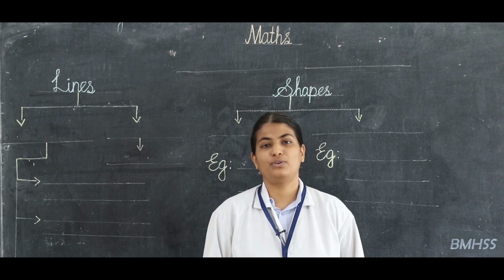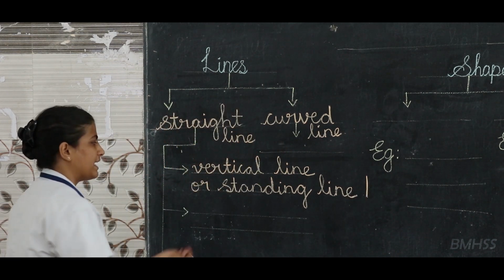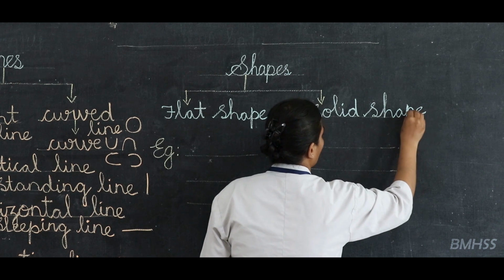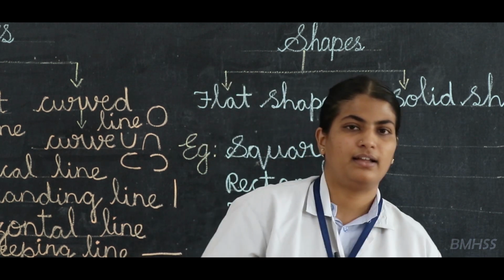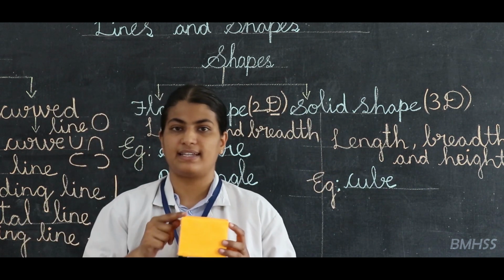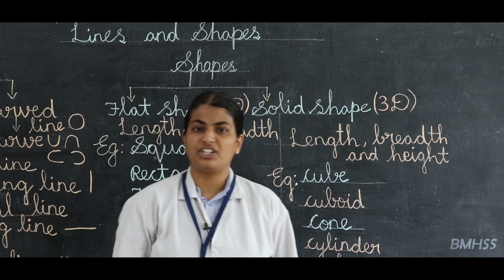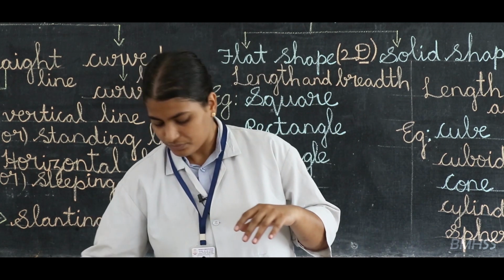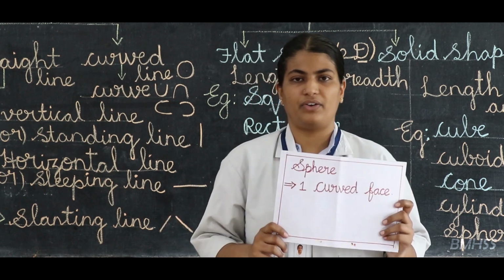Mathematics | Class 02 | Unit 1 | Shapes, Lines and Shadows | Bharathidhasanar Matric Hr Sec School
Class 02  Unit 1 explanation in English

Flat shapes
Solid shape
Straight line
Curved line